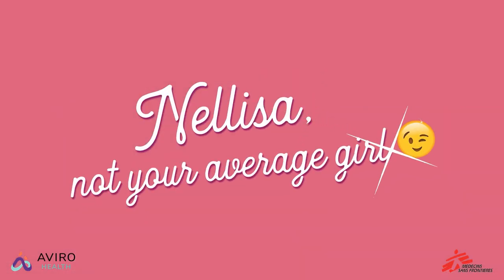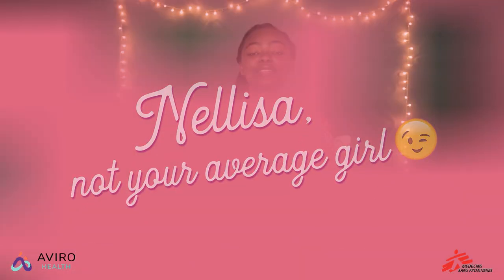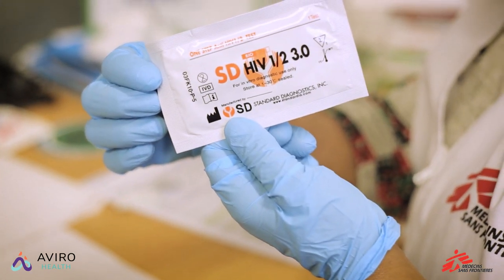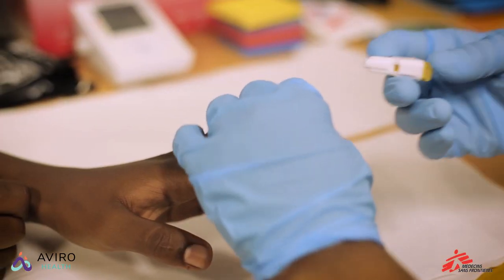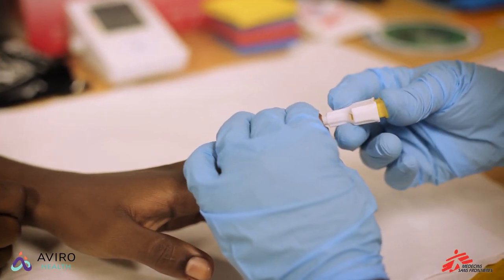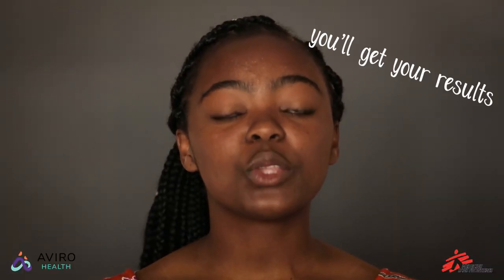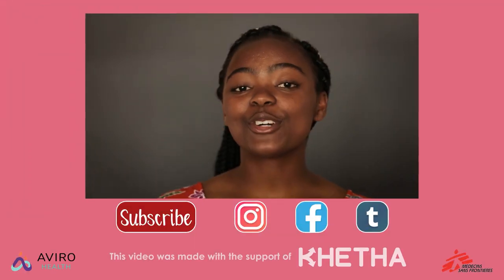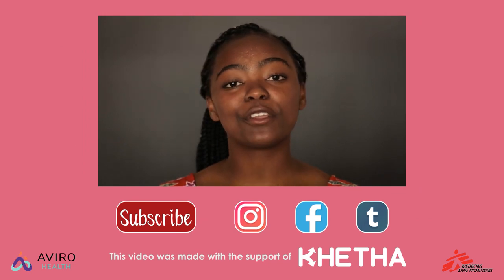Going for the Test English Female